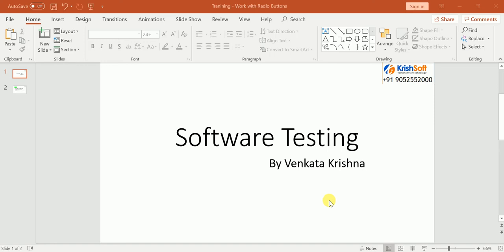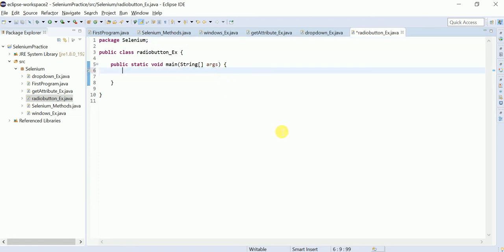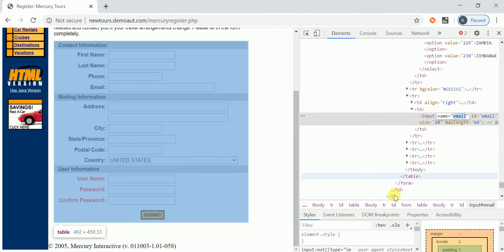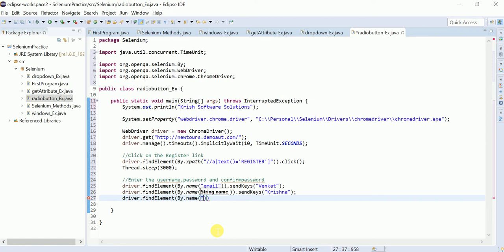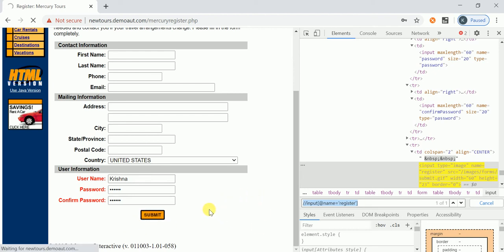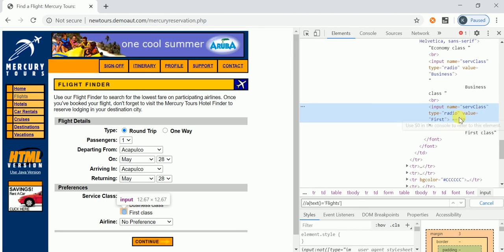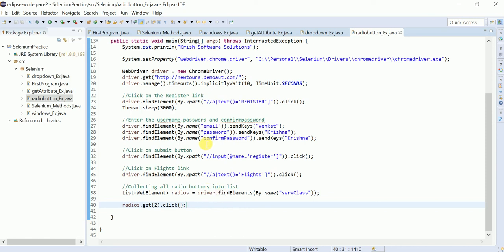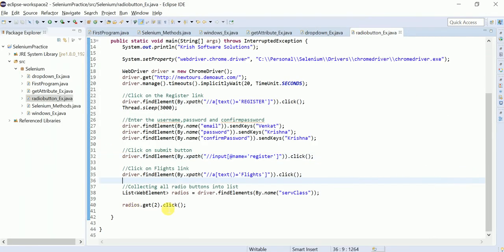Selenium Beginner Tutorial 15 - Work with Radio Buttons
In this Video we will explain you about the Selenium Work with RadioButtons.